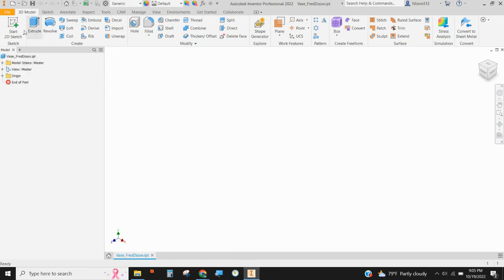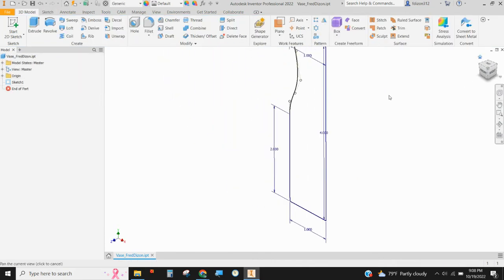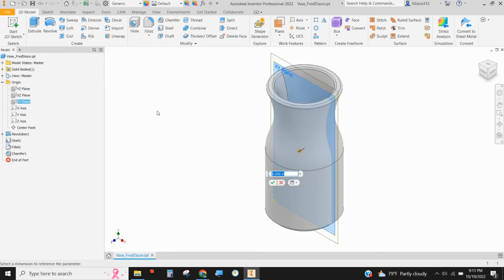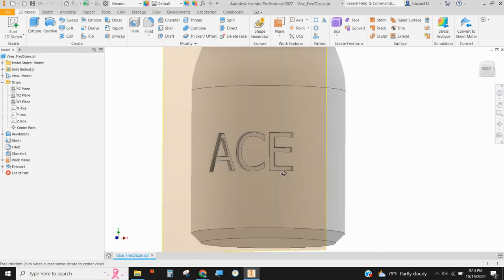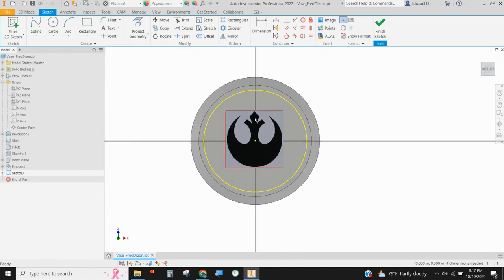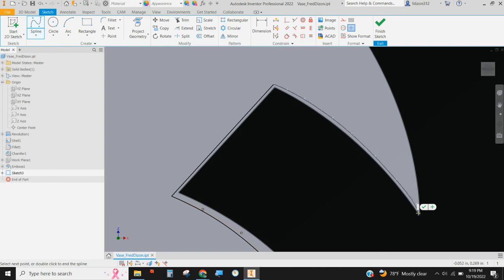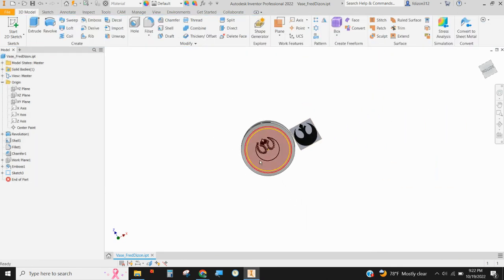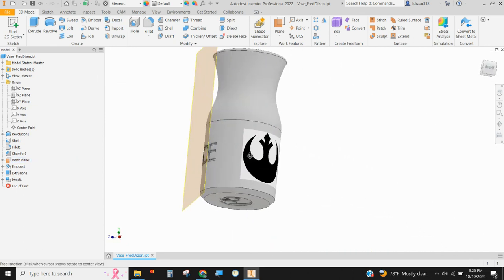Inventor: revolve, fillet, chamfer, emboss, decal